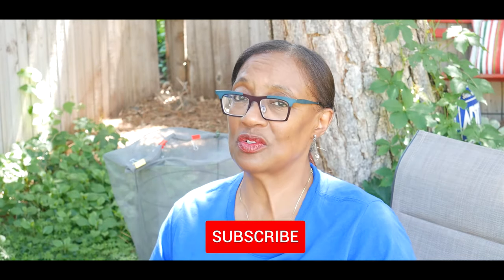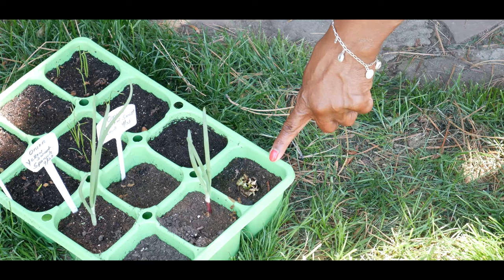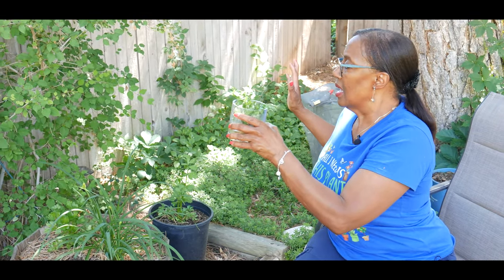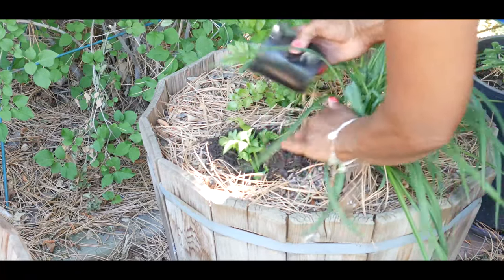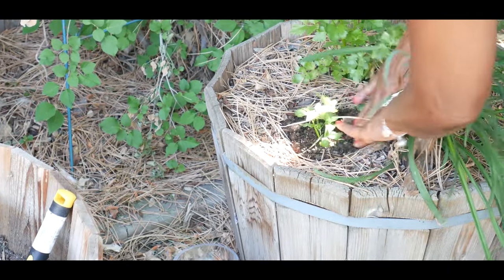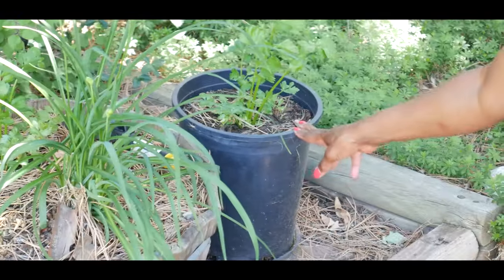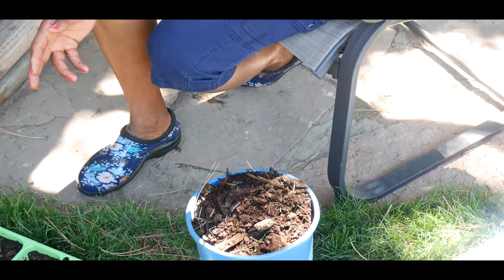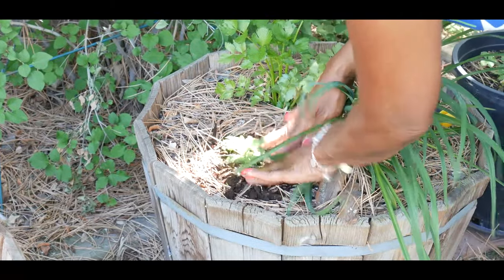How To Regrow Celery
This video is about re-growing your own celery right from a celery stalk.  The celery plant will actually regenerate from the base and regrow new stalk. Growing celery from the base of the stalks is a fun and easy garden project that can produce fast results.

                                    V